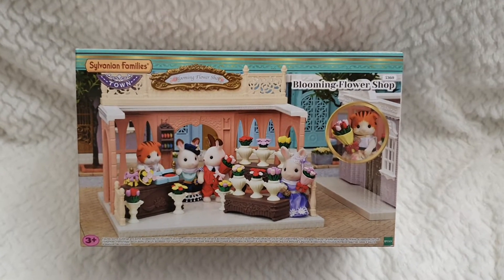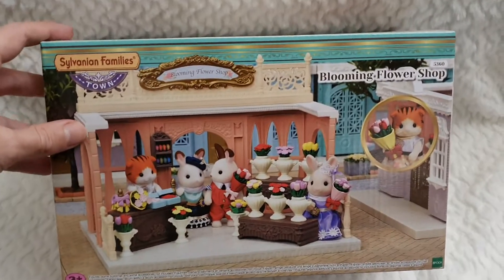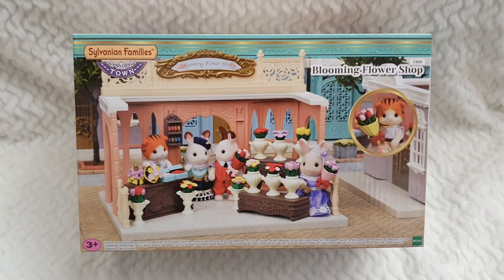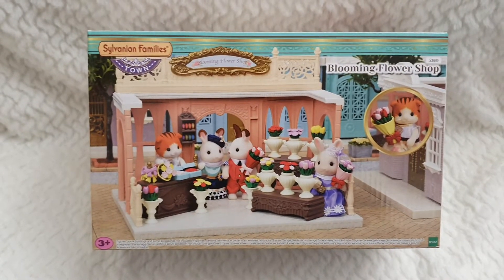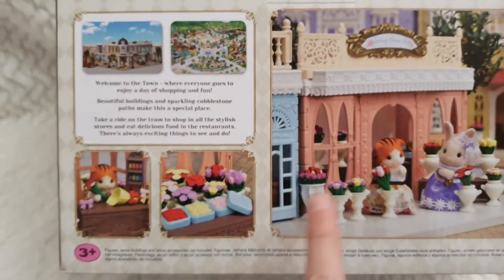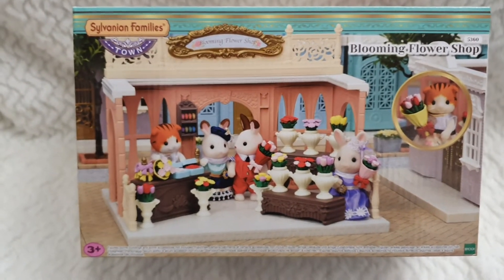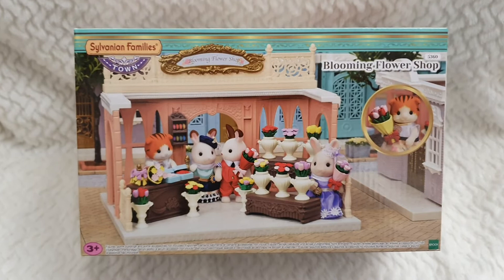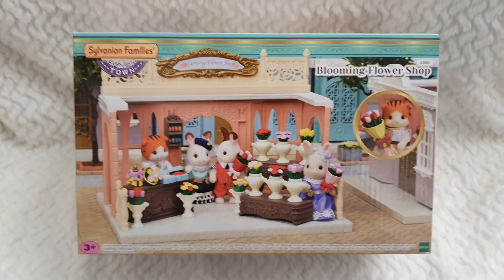✨💖2021 NEW YEAR GIVEAWAY 5 DIFFERENT PRIZES Sylvanian Families Blooming Flower Shop with Box!!! ✨💖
5 Different Prizes for 5 different tastes!
To be the lucky winner of one of these collectables, you just need Subscribe to my channel, click on the bell notification, follow me on Intagram  @hipolitoalexand  *by the way if you dont have an instagram account thats ockay too so you can def enter the contest I dont want anyone to be left behind for that*  AND leave a Comment about what you like the most from my Channel (Reborn Dolls, Artist Dolls, Collectors Mattel, MGA Hasbro Dolls, Disney Merchandise and Collectables or Disney Parks?)
There are 5 categories and in your comment youll have to add a ❤️ EMOJI followed by NUMER 1 if you like Reborn Baby Dolls, ❤️ EMOJI followed by a number 2 if you like Artist Dolls such as Annette Himstedt, Hildegard Gunzel... Dolls, ❤️ EMOJI followed by a number 3 if you are a Mattel, MGA, Hasbro or Disney Doll collector, ❤️ EMOJI  followed by a number 4 if you are a Sylvanian Families or Calico Critters Collector! and Finally a ❤️ EMOJI followed by a number 5 if you are a Super Disney Park Fan!
I will be selecting ALL 5 prices on the 1st of February 2021, anybody over the age of 18 or with permission of parent tutor can enter the contest and you can participate in all five prizes if you are into all of it so you have 5 time the chances to win one of these incredibly nice Collectables!!!
Thank you very much for your support and best of vibes to all of you  for this 2021!!!🏆🏆🏆
I will ship Worldwide and shipping is on me from Europe!

SPANIOL